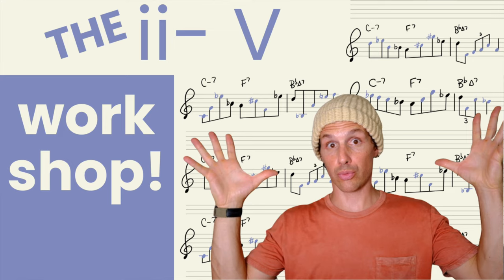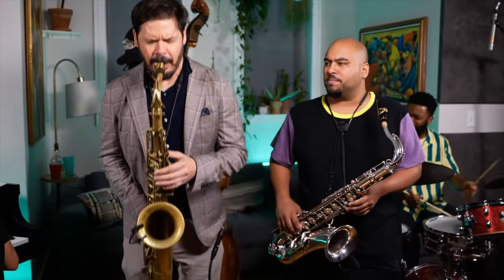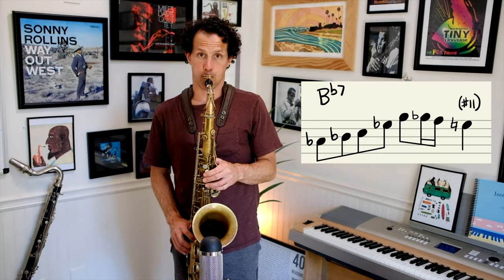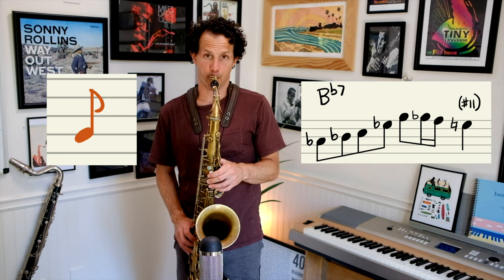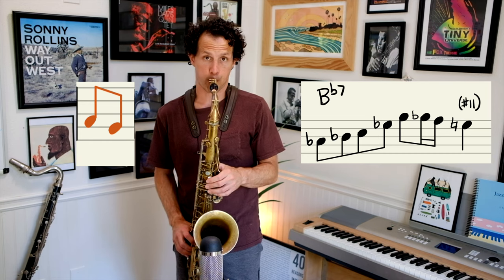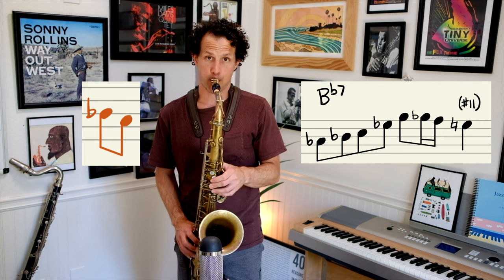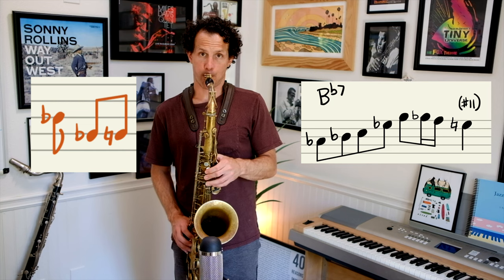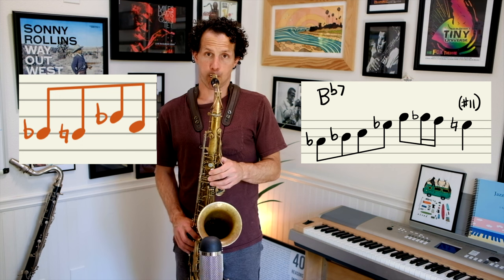Do you know ALL the approach notes & enclosures????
0:00 - intro
0:35 - 2 FREE gifts!
1:04 - let's get started!
2:24 - sample line
2:40 - 1-note approach
2:54 - enclosures & 2-note approach
3:54 - triad example 1
4:20 - 3-note approach
4:51 - train example 2
5:09 - 4-note approach
5:30 - 5-note approach
5:42 - outro / thank you, you're awesome!

Thank you as always for the support! You're awesome! 😁🙌